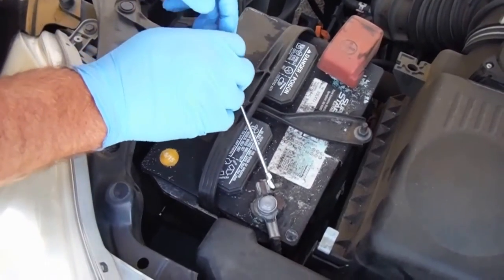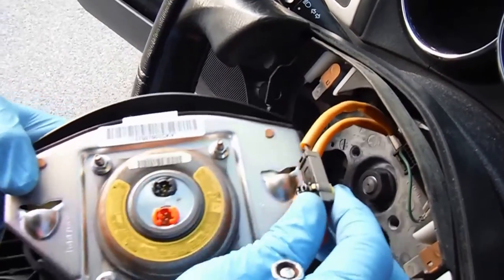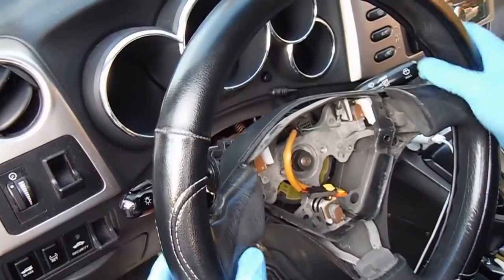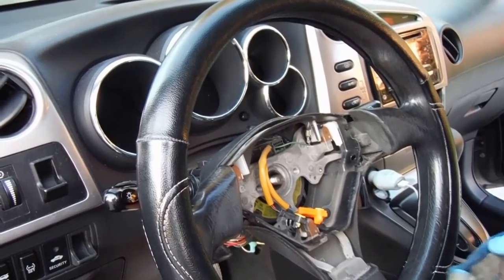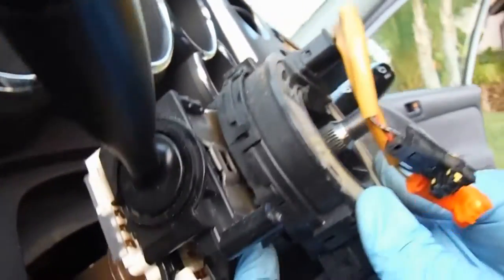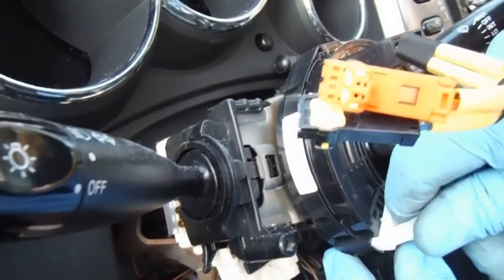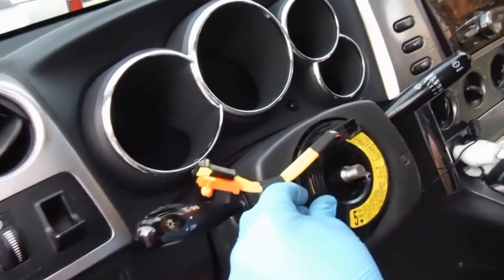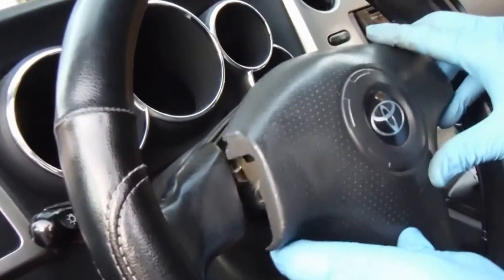2008 Toyota Matrix & Corolla Spiral Cable / Clock Spring - DIY - ABS Light Fix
- Lisle 81000 Torx Plus Bolt Set - 9 Piece
- Thorstone 46pcs Harmonic Balancer Puller Set, Steering Wheel Flywheel Crankshaft Pulley Puller
Just a quick video on how I replaced a spiral cable or clock spring on a 2008 Toyota Matrix.  The ABS Light was on, and the dealer told the owner that he needed a new spiral cable for around $620 installed.
This is the same as many other Toyota models, and should be the exact same as the Toyota Corolla.  Pretty easy job, just make sure to disconnect the battery before working on or around the airbag.
Tools needed:
No.2 Phillips screwdriver
Steering wheel puller (may not be necessary)
10mm wrench to disconnect negative battery cable

-Dan the Fix it Man